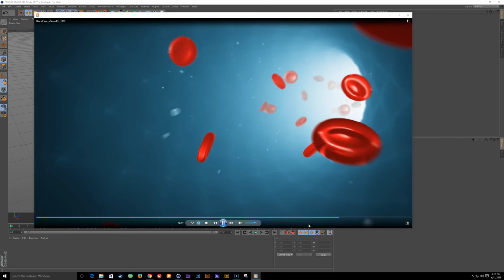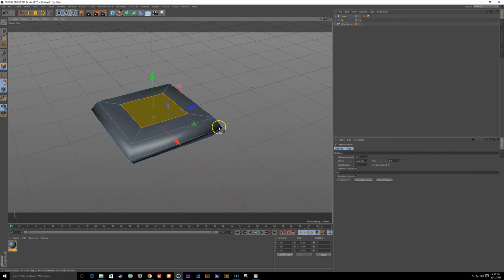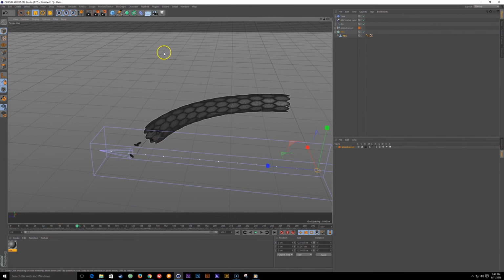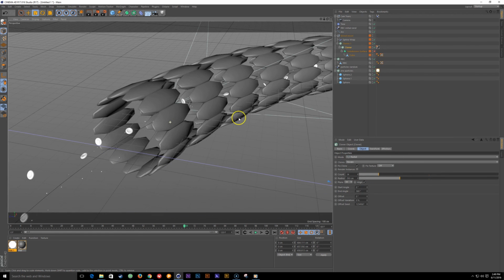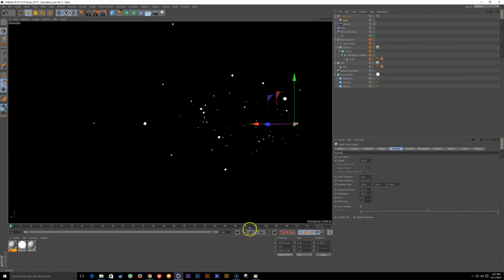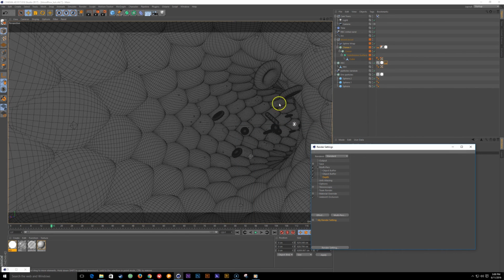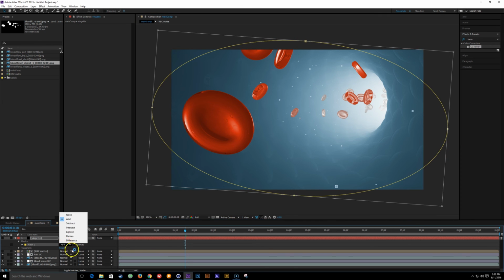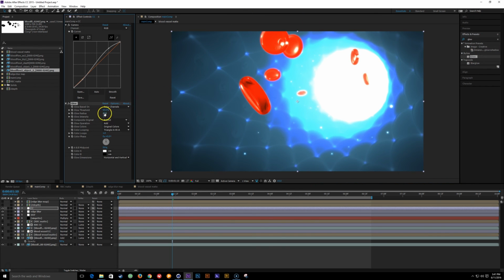Medical Animation Bloodflow Tutorial with Cinema 4D and After Effects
Sup, thanks for checking out this tutorial. In this tutorial, we'll go over some modeling and mograph techniques to build a blood flow animation with Cinema 4D and After Effects. We'll focus on some unique lighting setups and rendering workflows, and we'll spent a good deal of time in After Effects doing post compositing.